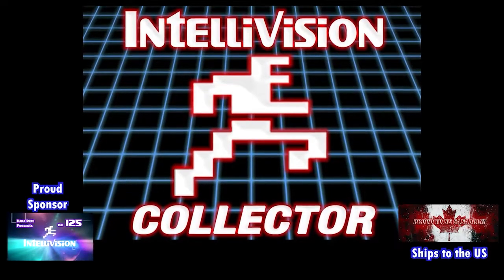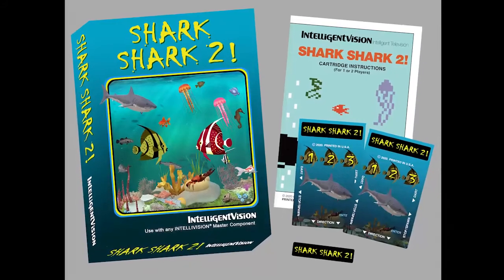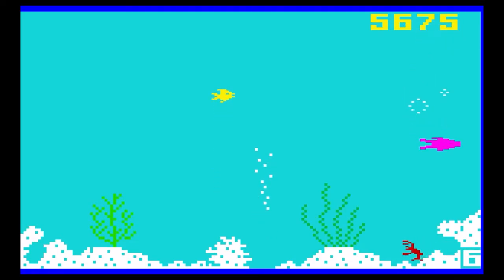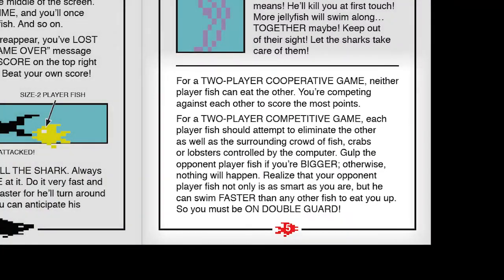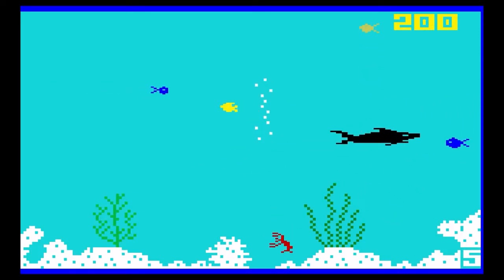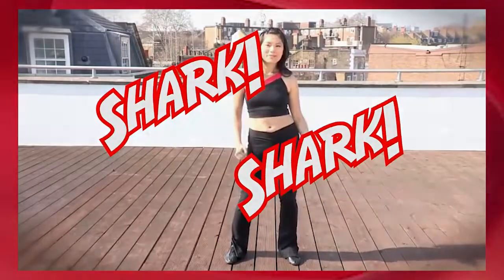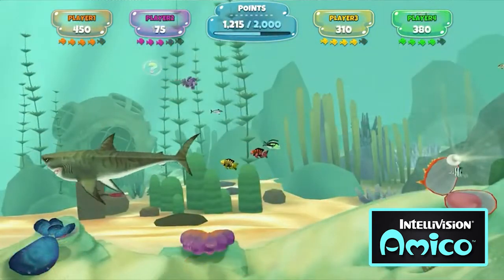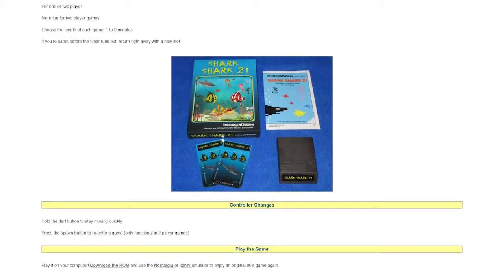Papa Pete's INTY Homebrew Spotlight - Ep 7 - Shark Shark 2 by Intelligentvision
In this episode of Inty Homebrew Spotlight, I look at Shark! Shark! 2, from David Harley's Intelligentvision.  Can David take a classic title from the 125 and make it even better?  Watch this video and see what I think!

Be sure to check out the Blue Sky Rangers website for lots of great history plus a direct link to their new and updated Ebay Store at:

You'll never learn more about Intellivision, than you will from The Intellivisionaries Podcast: